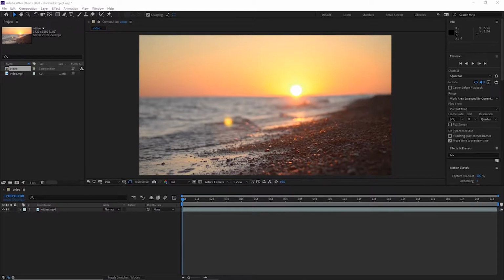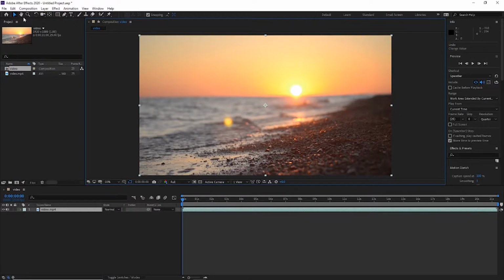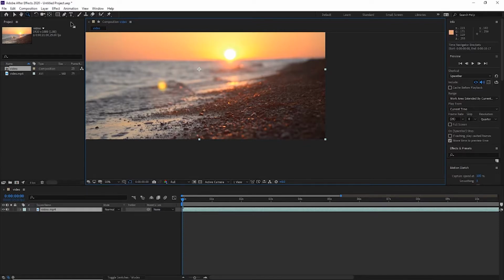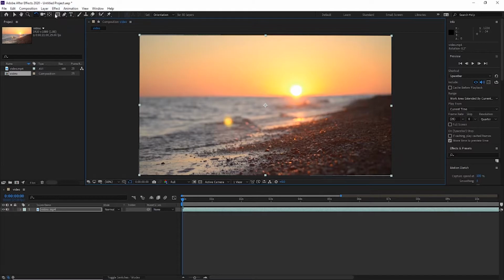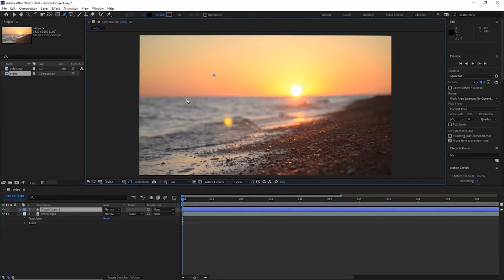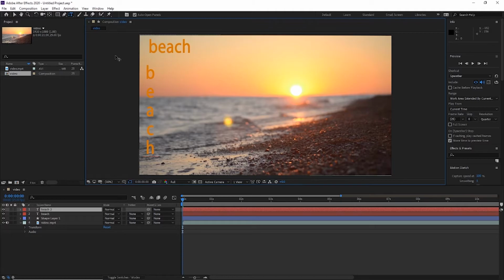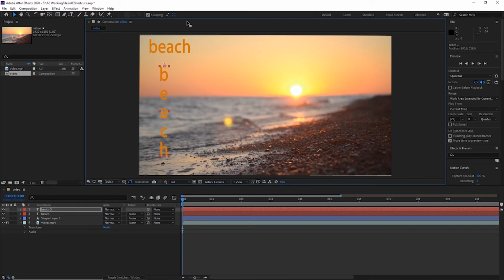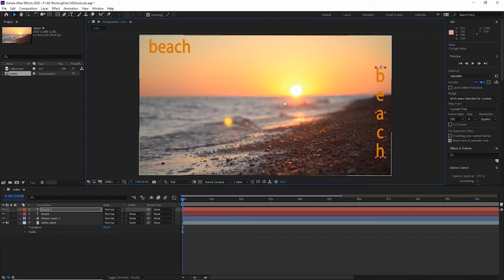Adobe After Effects - Basic Tools and Shortcuts - (Ep. 3)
In this tutorial we will go through some of the basic tools in Adobe After Effects.